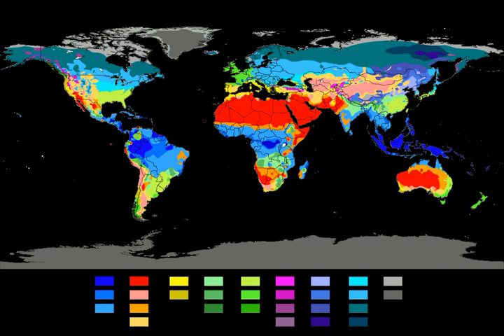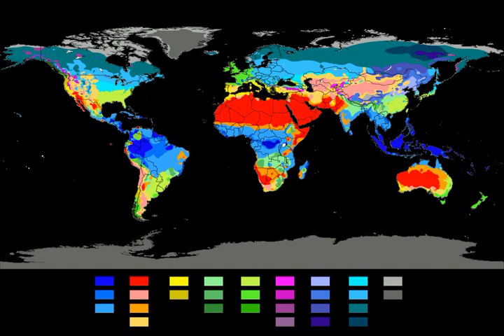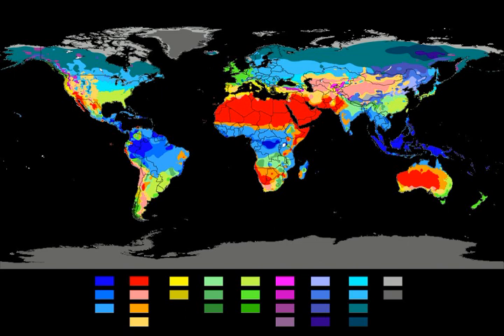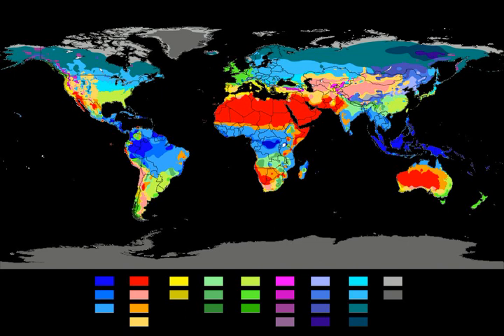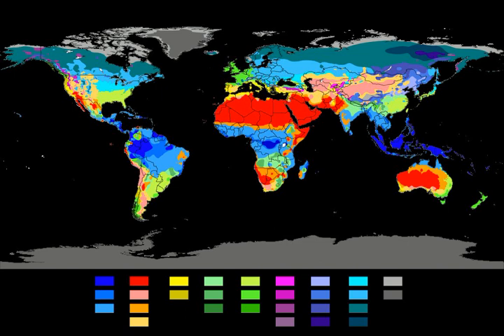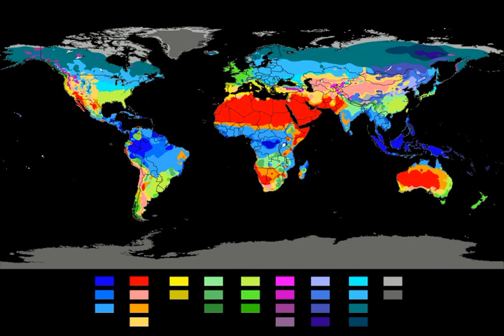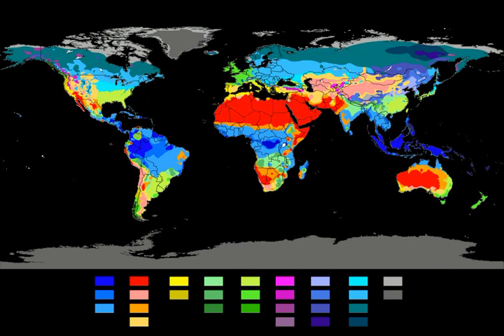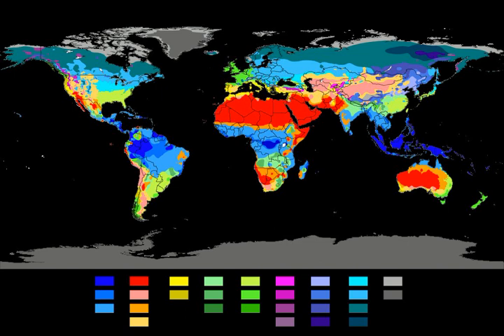Köppen climate classification | Wikipedia audio article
This is an audio version of the Wikipedia Article:
Köppen climate classification

SUMMARY
The Köppen climate classification is one of the most widely used climate classification systems. It was first published by the Russian climatologist Wladimir Köppen (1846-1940) in 1884, with several later modifications by Köppen, notably in 1918 and 1936. Later, the climatologist Rudolf Geiger (1954, 1961) introduced some changes to the classification system, which is thus sometimes called the Köppen–Geiger climate classification system.The Köppen climate classification divides climates into five main climate groups, with each group being divided based on seasonal precipitation and temperature patterns. The five main groups are A (tropical), B (dry), C (temperate), D (continental), and E (polar). Each group and subgroup is represented by a letter. All climates are assigned a main group (the first letter). All climates except for those in the E group are assigned a seasonal precipitation subgroup (the second letter). For example, Af indicates a tropical rainforest climate. The system assigns a temperature subgroup for all groups other than those in the A group, indicated by the third letter for climates in B, C, and D, and the second letter for climates in E. For example, Cfb indicates an oceanic climate with warm summers as indicated by the ending b. Climates are classified based on specific criteria unique to each climate type.Köppen designed the system based on his experience as a botanist, so the main climate groups are based on the different variety of vegetation that grows in climates belonging to each group. In addition to identifying climates, the system can be used to analyze ecosystem conditions and identify the main types of vegetation within climates. Due to its link with the plant life of a region, the system is useful in predicting future changes in plant life within a region.
The Köppen climate classification system has been further modified, within the Trewartha climate classification system in the middle 1960s (revised in 1980). The Trewartha system sought to create a more refined middle latitude climate zone, which was one of the criticisms of the Köppen system (the C climate group was too broad).